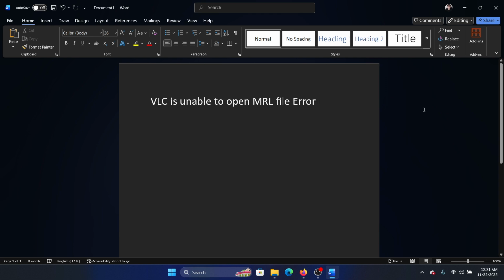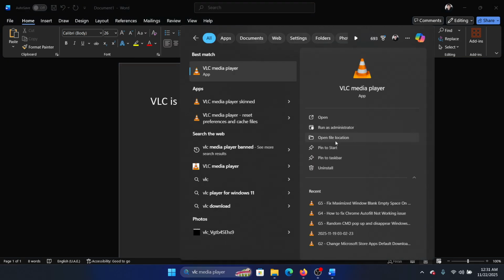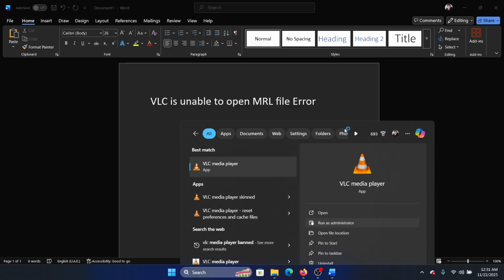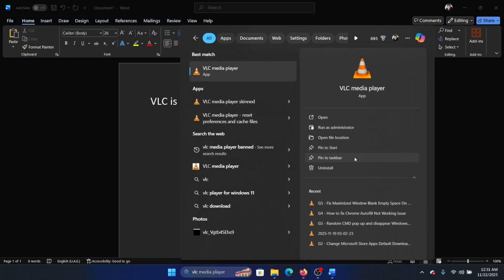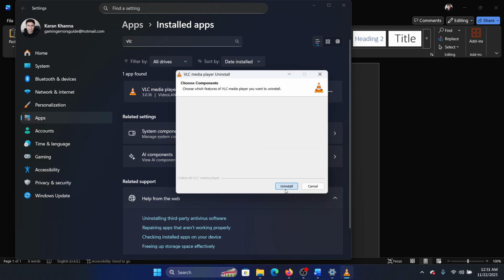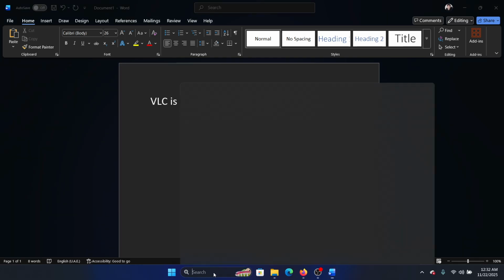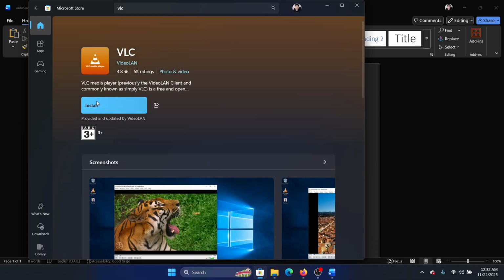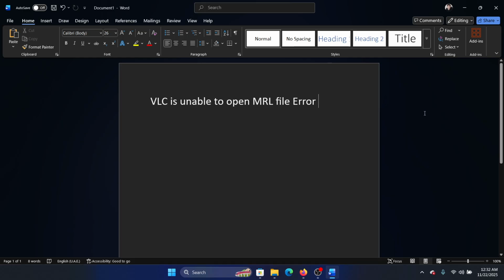VLC is unable to open MRL file Error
Video Title : VLC is unable to open MRL file Error

If you wish to VLC is unable to open MRL file Error then please watch this video.